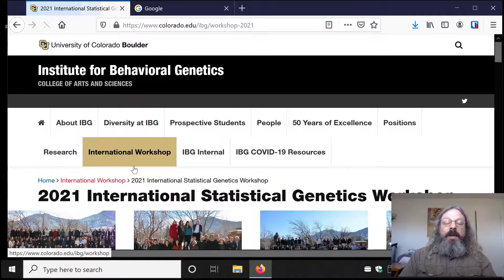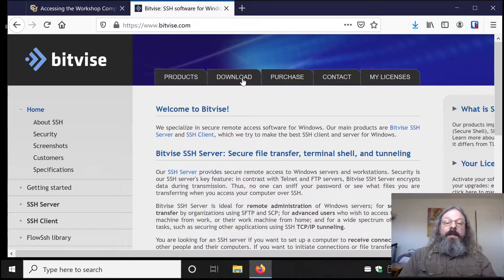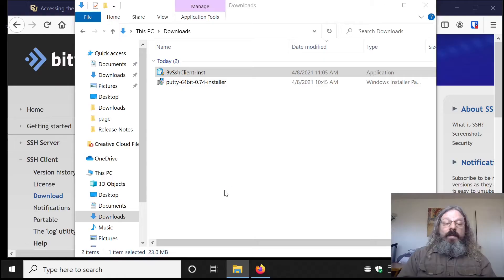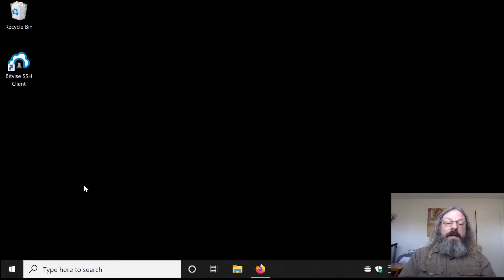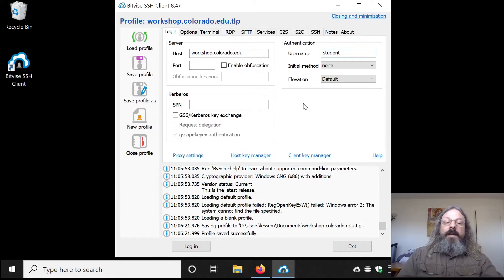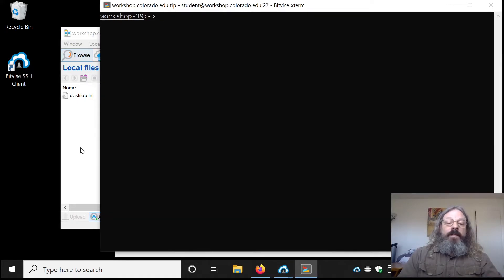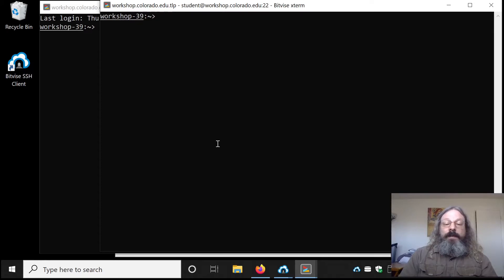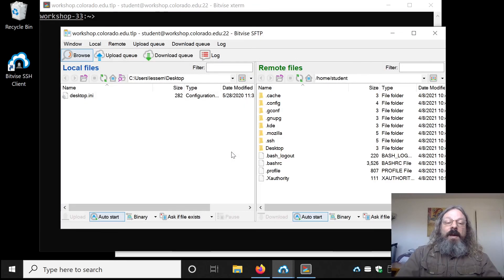Instructions for installing Bitvise SSH client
This is a brief walk through showing the installation of the Bitvise SSH client on Windows.